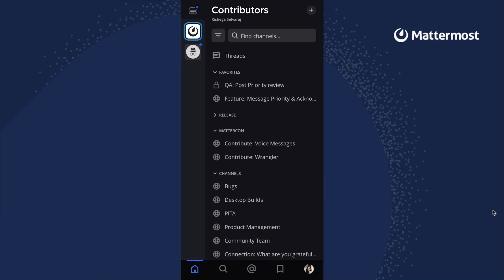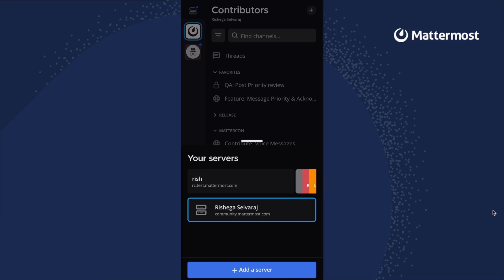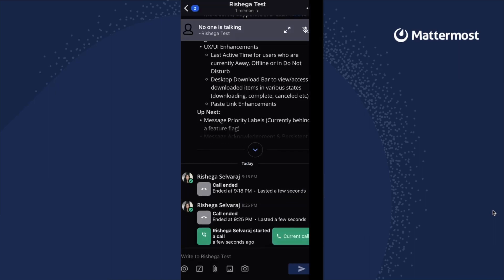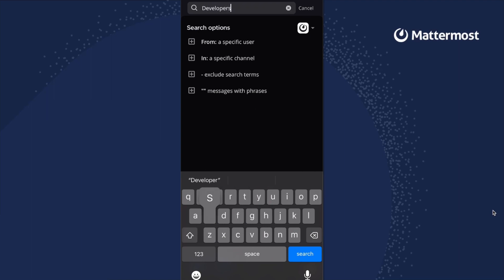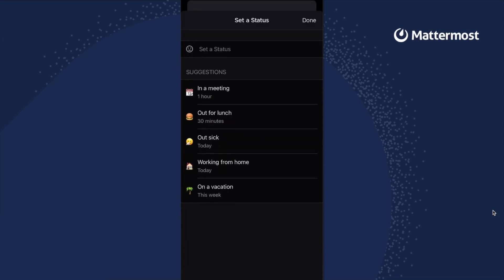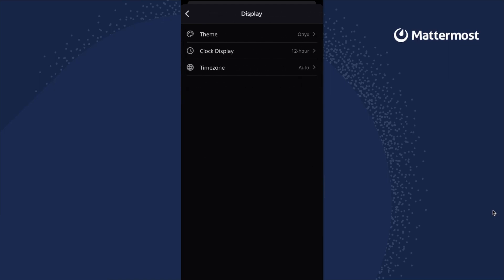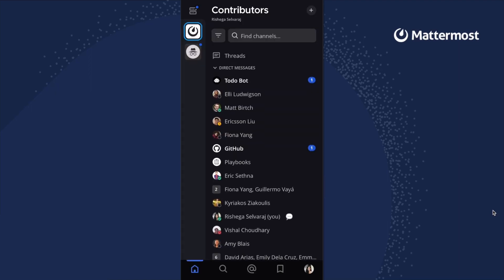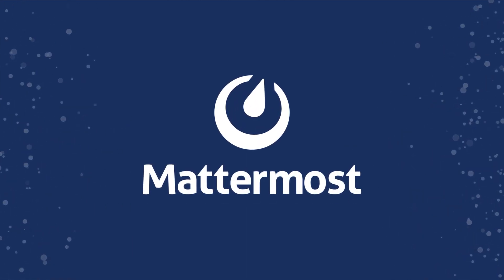Mattermost Mobile 101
Take a tour of Mattermost Mobile! Mattermost offers on-the-go access to the same servers, teams, channels, and calls as your desktop app. Securely keep the conversation going and respond to critical messages on the fly.